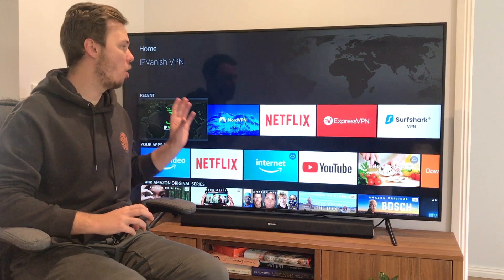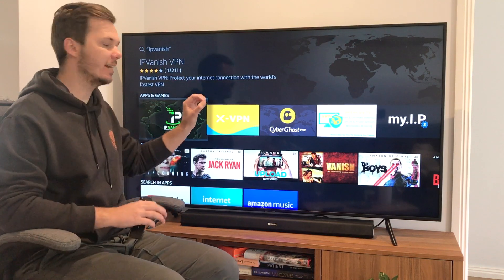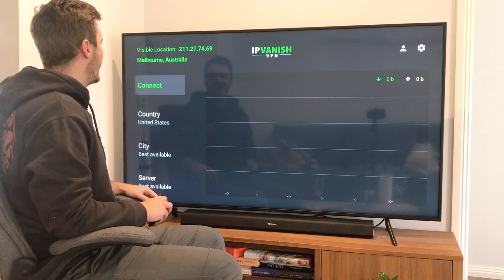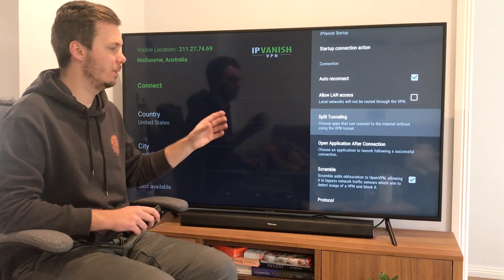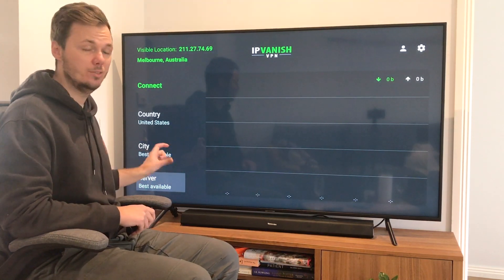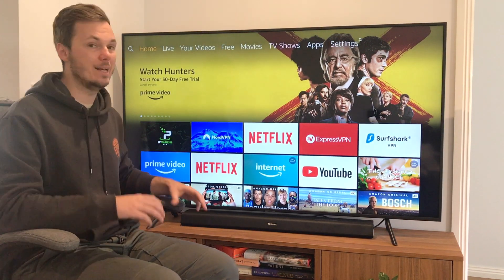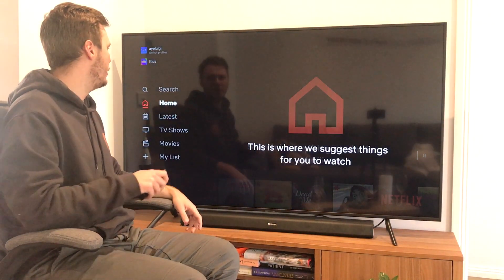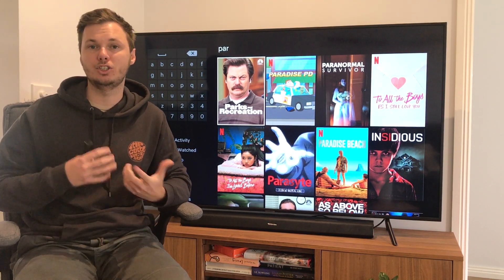How To Install IPvanish On Amazon Firestick/ Fire TV! [Complete Guide For 2024!] 🔥✅